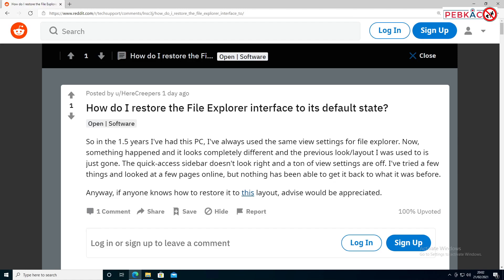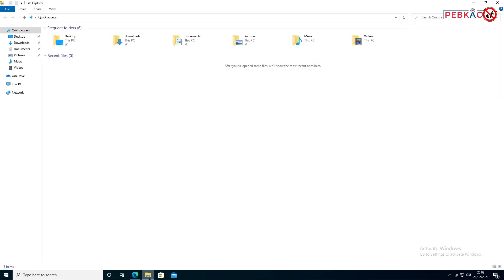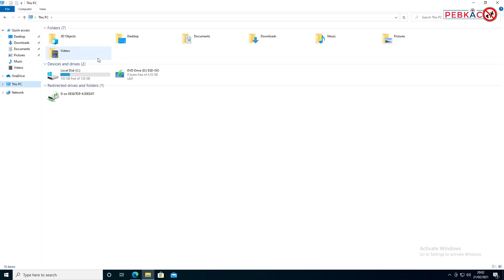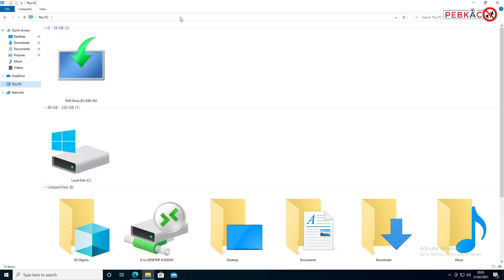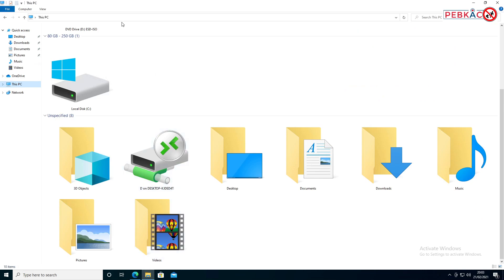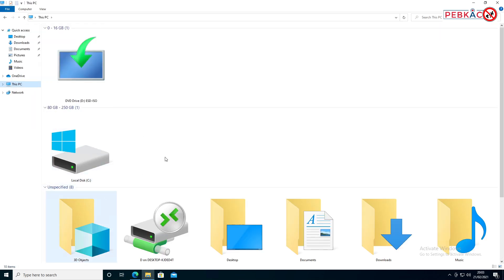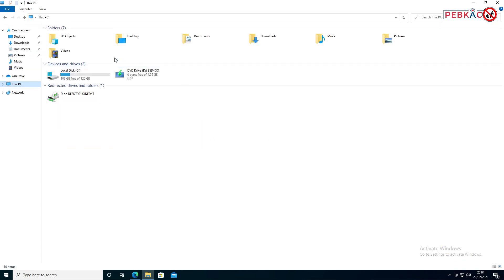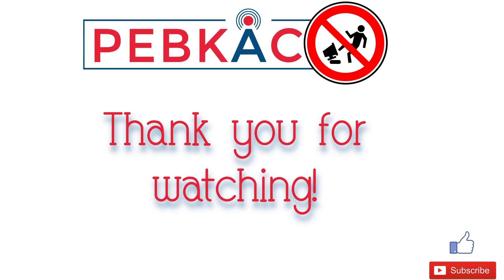How do I restore the File Explorer interface to its default state?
This video is in response to the question on /r/techsupport by u/HereCreepers

Original Post:

So in the 1.5 years I've had this PC, I've always used the same view settings for file explorer. Now, something happened and it looks completely different and the previous look/layout I was used to is just gone. The quick-access sidebar doesn't look right and a ton of view settings are off. I've tried a few things and looked at a few pages online, but nothing has been able to get it back to what it was before.

Anyway, if anyone knows how to restore it to this layout, advise would be appreciated.